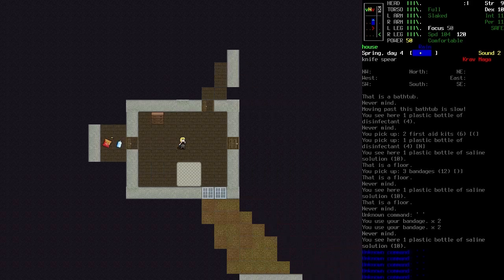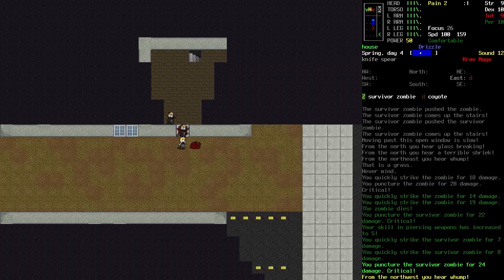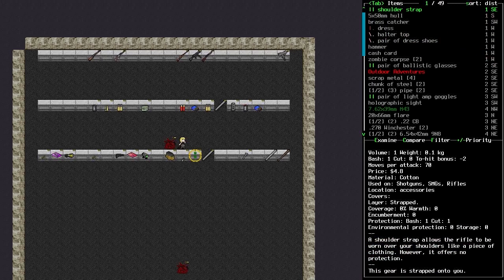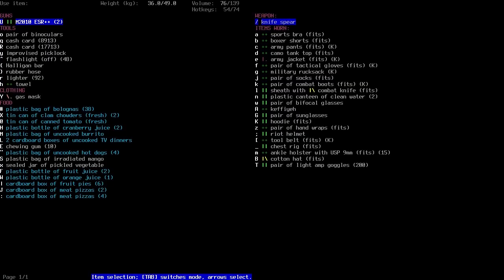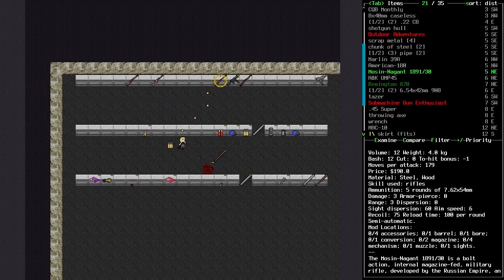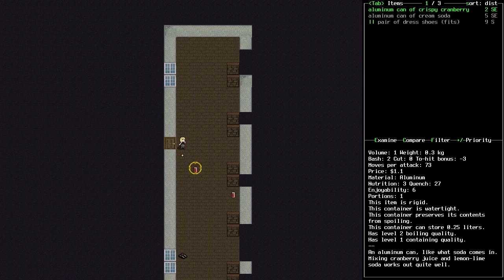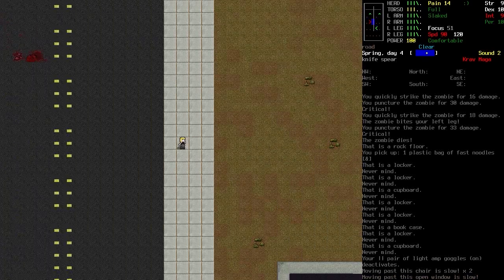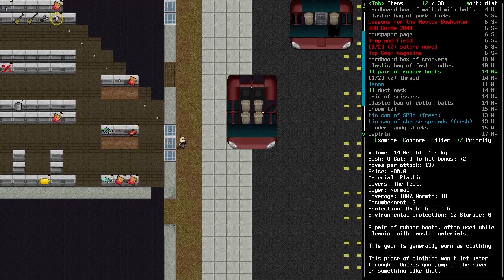Let's Play Cataclysm Dark Days Ahead 9 (The Basement Of Stuff, Hammer Beats Wall)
Deciding that I was having a lot of fun, we keep on exploring the town and turns out there's a basement of stuff and things in the house we were in. There also happens to be a bunch of zombies, but they are no match for windows. Moving on to the other gun store, apparently we swung that hammer way harder than intended...